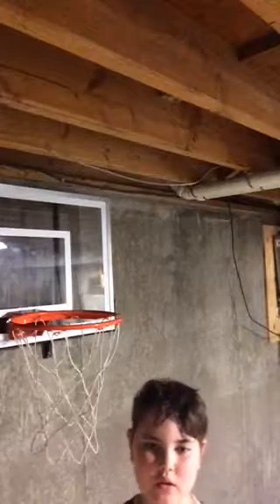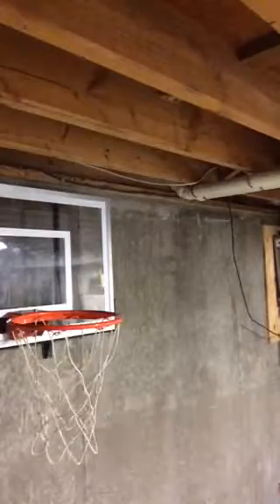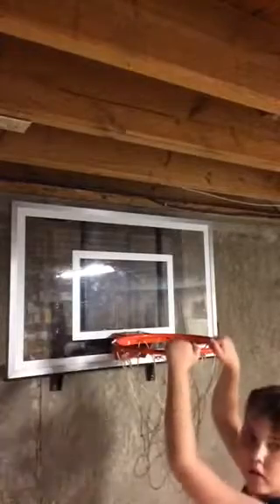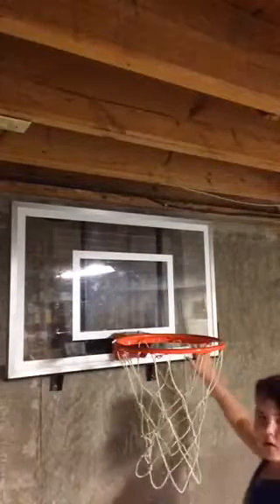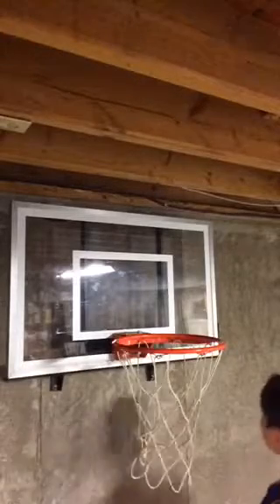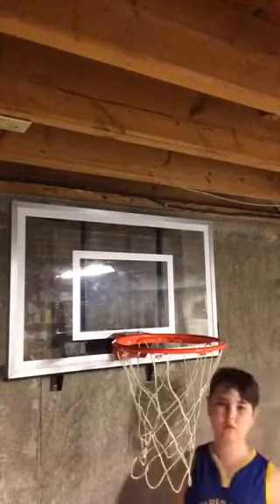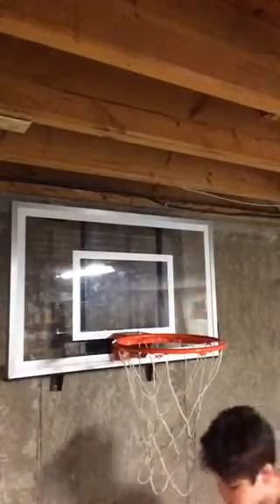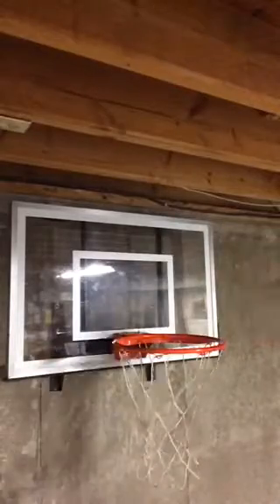Dominator Plays with Just in Tyme Ultimate Hoop